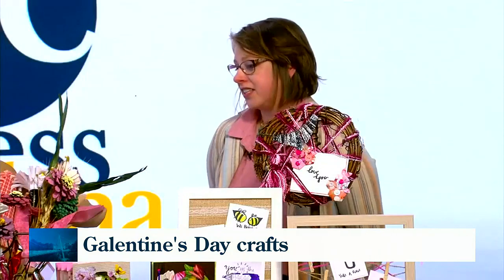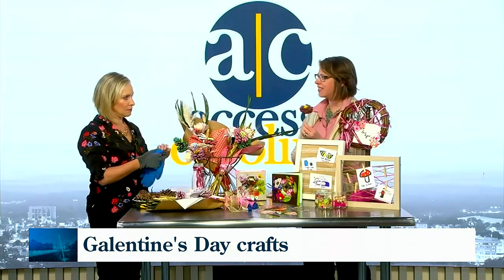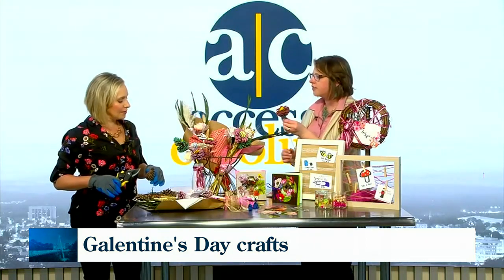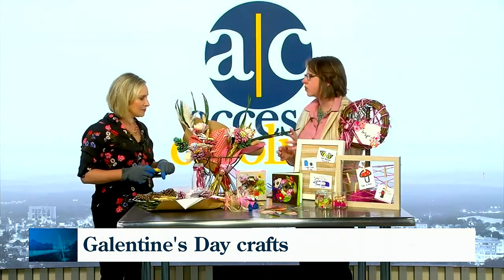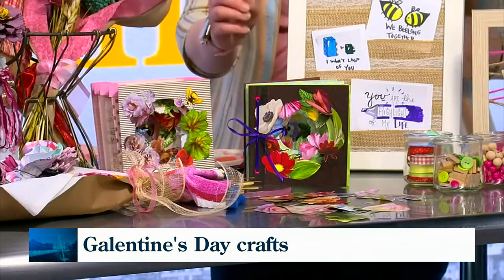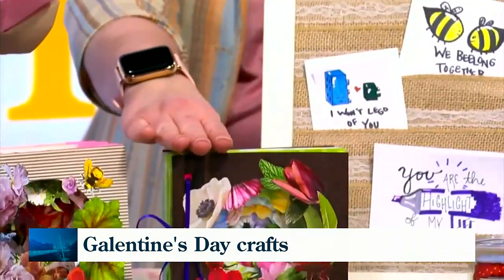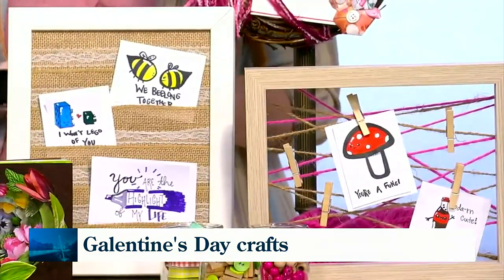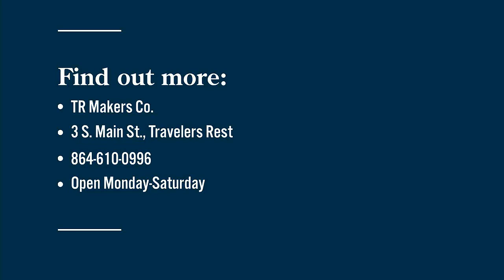Galentine's Day craft ideas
Kristen LaRoy from TR Makers Co. shares ideas for crafts you can make with your besties for Galentine's Day.